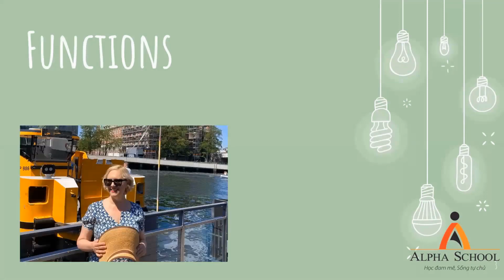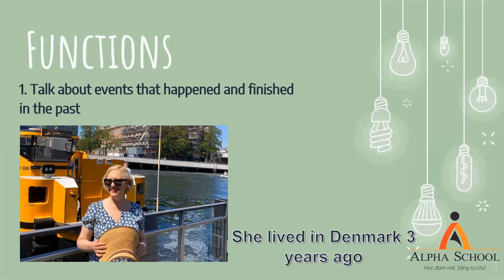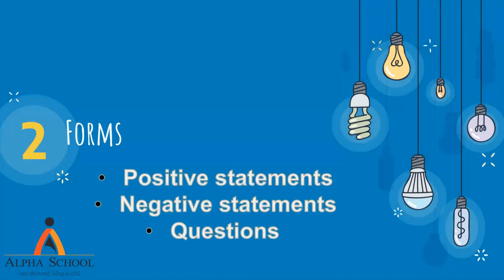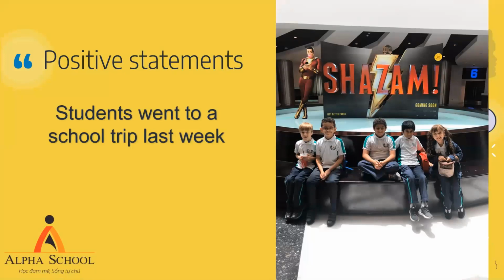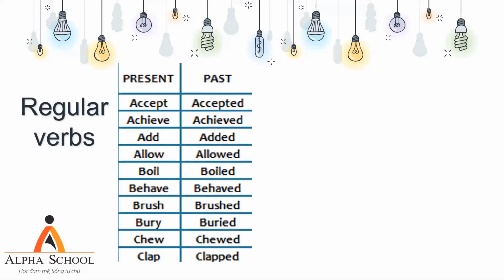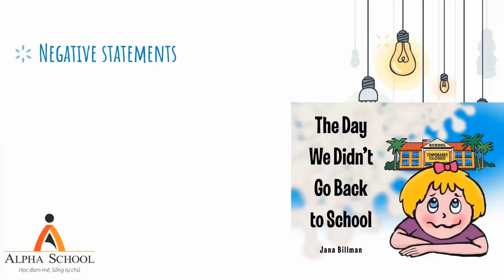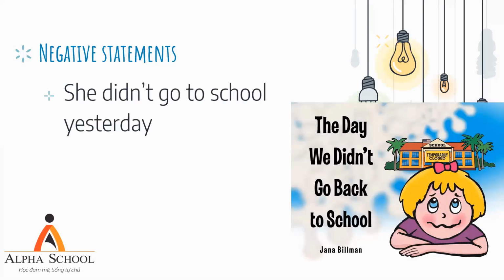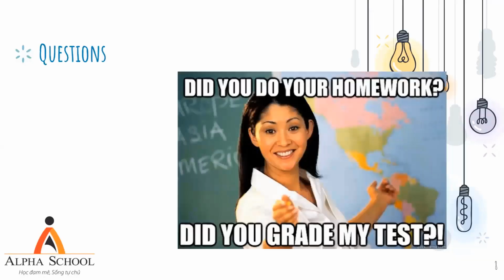Unit 1 past tense